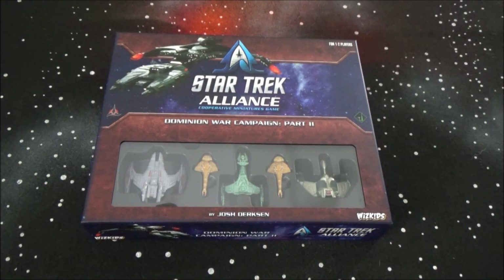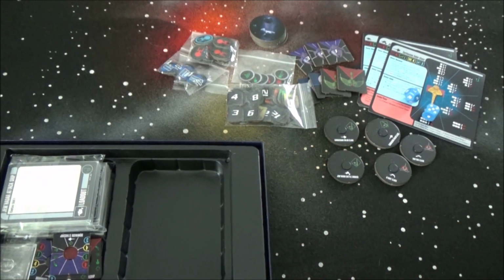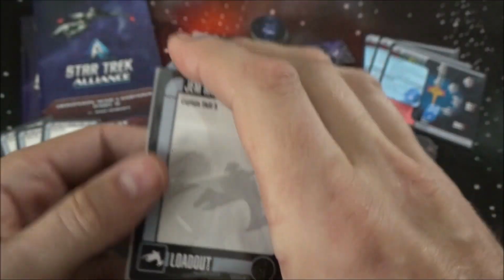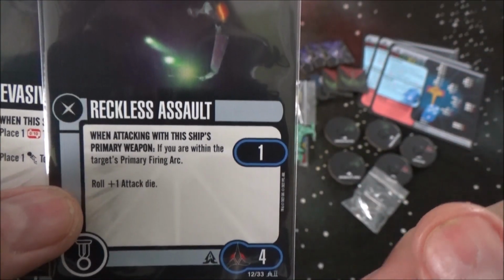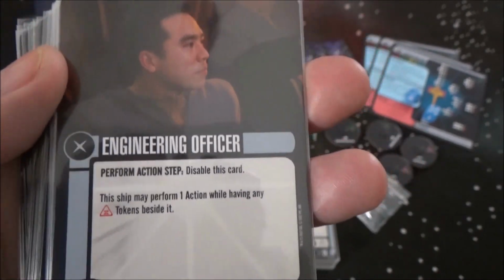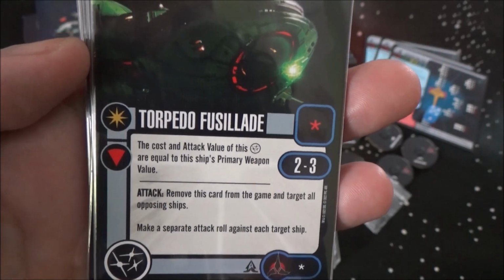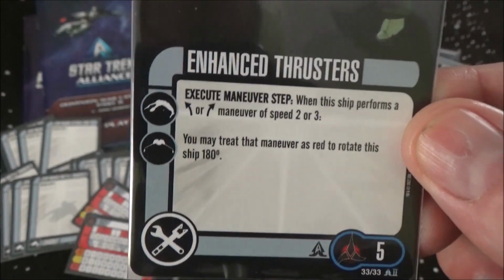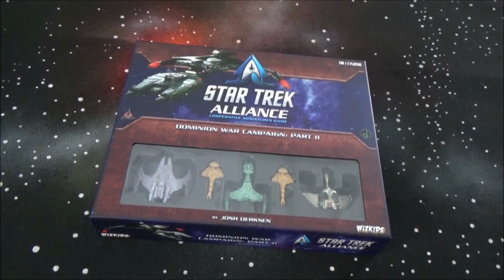Star Trek Alliance - Dominion War Campaign (Part 2)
The Klingons join the fight, as you become a starship captain, upgrade your ship, and take on the Dominion yourself or with friends. Star Trek Alliance is a cooperative miniatures experience, featuring starship battles in the Star Trek universe! This box contains components for 1-2 players to play the Dominion War Campaign: part II, including painted plastic ships, cards, tokens, and a 7-mission campaign book. With multiple copies of this set, up to 6 players can battle the Dominion together!

You can either jump in here, or continue your story for a truly epic adventure! Create new Klingon captains, or carry forward Federation captains from the Star Trek Alliance: Dominion War Campaign and play a series of campaign missions. During each mission, battle against Dominion ships controlled by the game in tactical space combat while completing objectives to earn experience points. Between missions, spend experience points to upgrade your ships and advance the campaign!